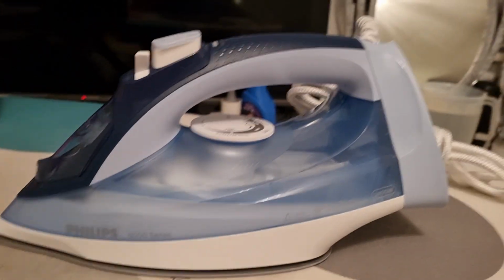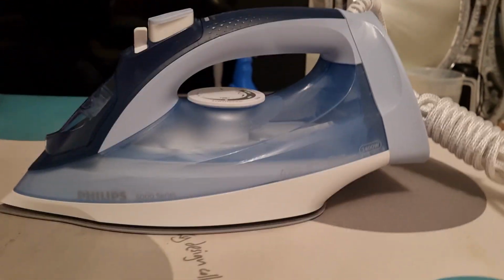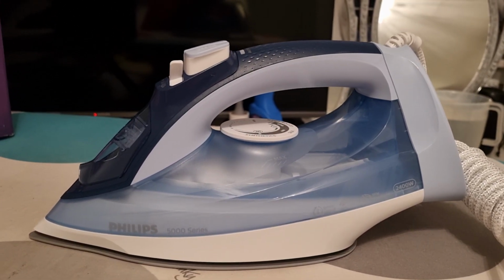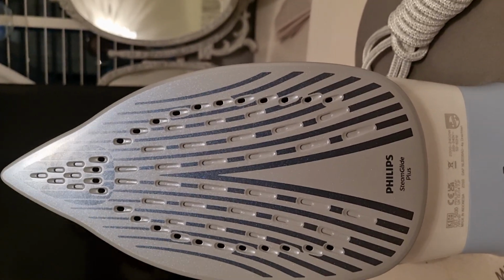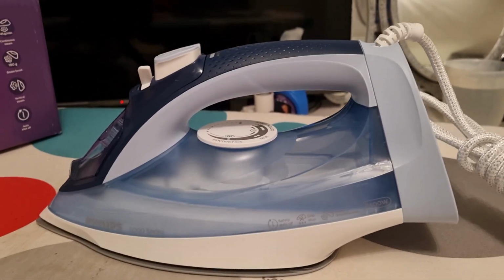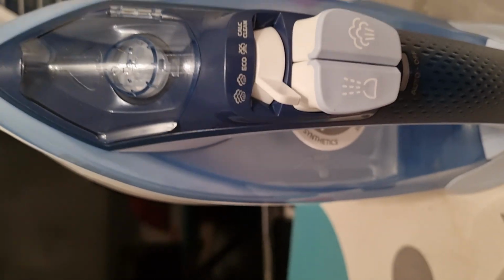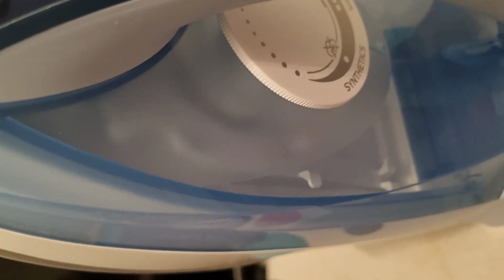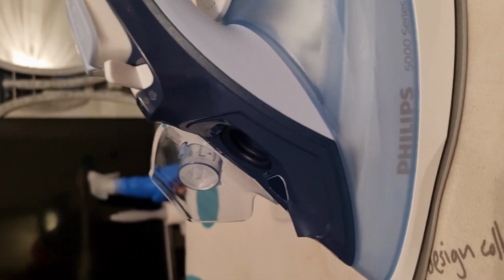Part 2 Phillips DST5030 Steam iron review.